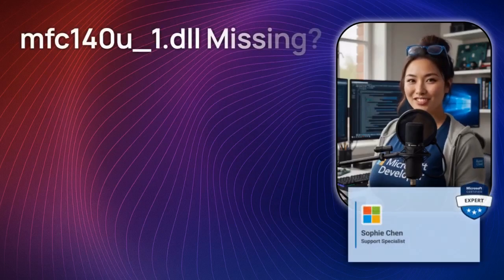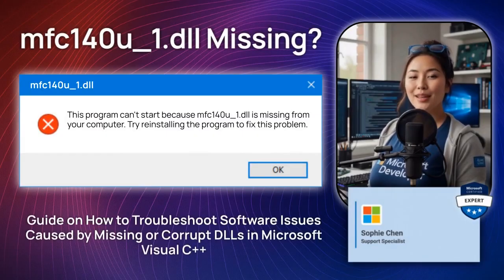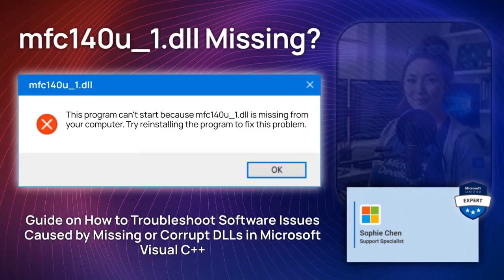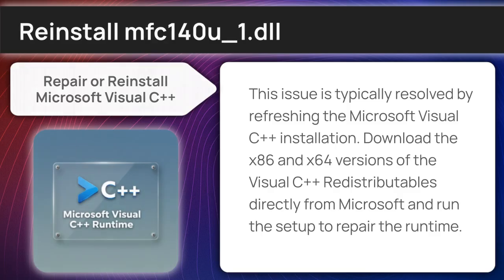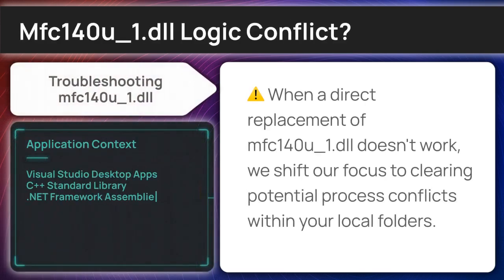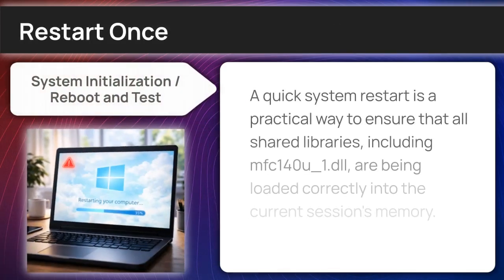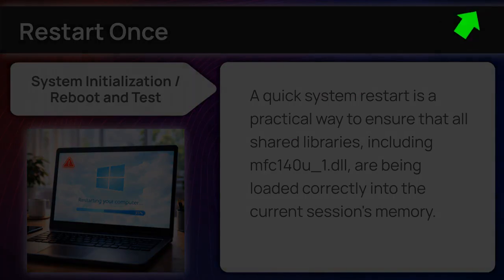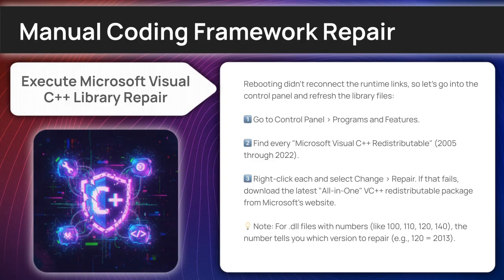mfc140u_1.dll Missing? Here is the Fix!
What is Mfc140u_1.dll? It’s a Dynamic Link Library used by Microsoft Visual C++ to share code across multiple programs. Missing file errors are often related to incomplete installations, missing dependencies, or software compatibility issues.

What is Mfc140U_1.dll? An updated variant of the extended MFC runtime for Visual Studio 2015–2022 that delivers newer UI elements and compatibility fixes for recently compiled binaries. It ensures proper dependency resolution for newer builds. If missing, applications may fail during initialization and display errors such as "0xc000007b."

Designed for Microsoft Visual C++, Mfc140u_1.dll is a Native Win32 Library DLL built around the VC++ 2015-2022. This walkthrough focuses on practical troubleshooting options.

▶ Tutorial Highlights:

- Review the mfc140u_1.dll documentation
- Restoring missing mfc140u_1.dll files

Timestamps:

00:00 - The Basics
00:22 - Review key details about mfc140u_1.dll
00:54 - Validating required mfc140u_1.dll components
01:14 - Initiating a full system restart
01:35 - Reset System Diagnostic Manifests
02:19 - Security considerations for system files